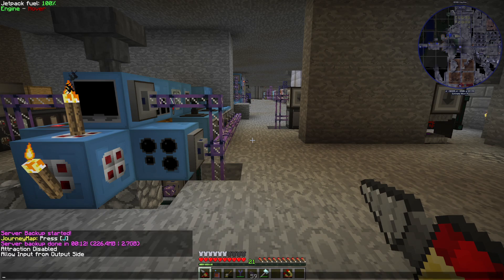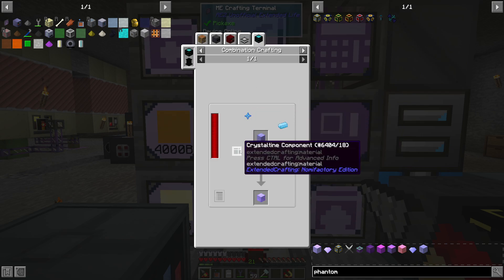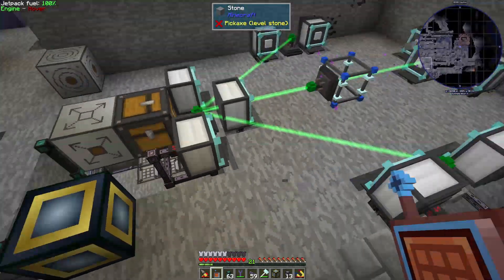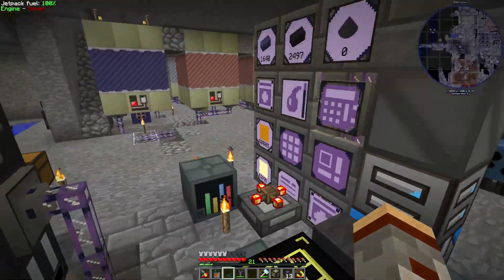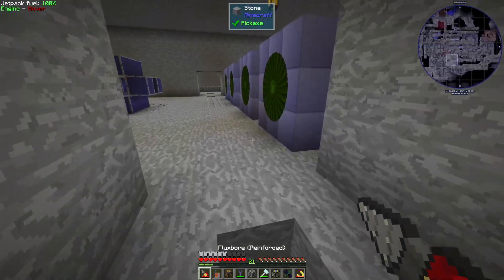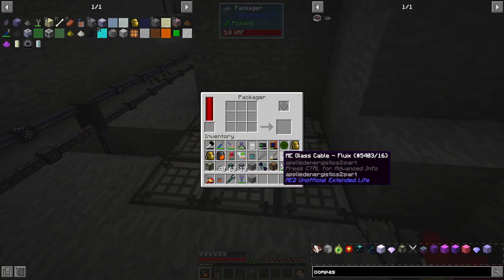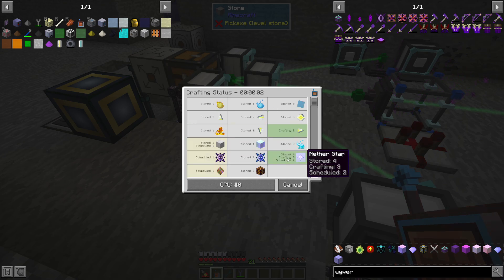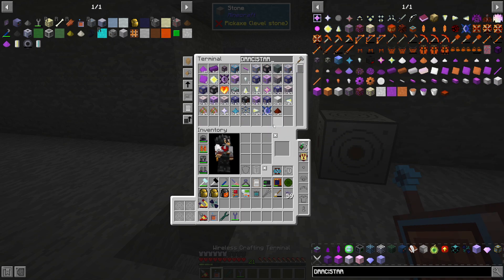S3 Ep 98 - Nomi GTCEu HM - Wyvern Injectors & Phantom Faces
Welcome to Episode 98 - Wyvern Injectors & Phantom Faces

We start out today, getting the Phantom Faces, a block that has many uses. We need it to fully automate our Injection system, which by the way... we also Craft the next rank of Injectors; Wyvern!

For those interested in the Texture Pack, see below:
You'll want the following as a additional resource pack, that goes along with having faithful 32 (for GregTech):

, go to "Code" and "Download Zip"
Extract the zip above, then, go into the folder till you see "Assets", "Readme", "pack.mcmeta" etc. Zip up ALL those files together, name it something, and drop THAT into the resources folder